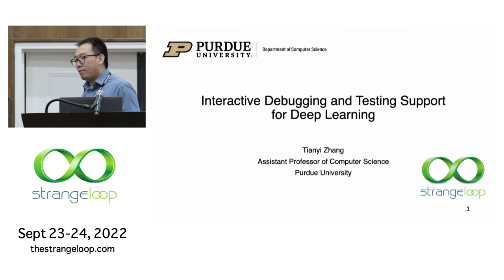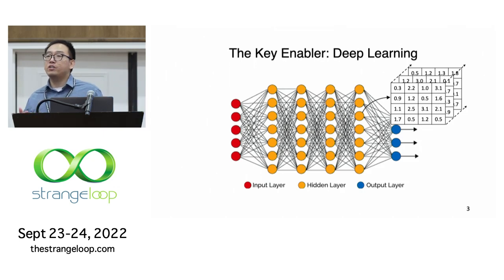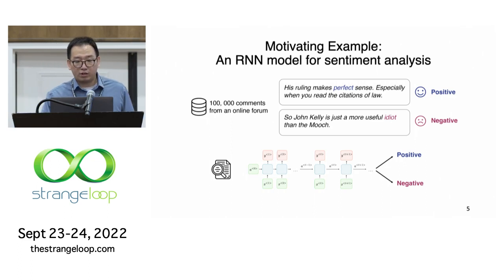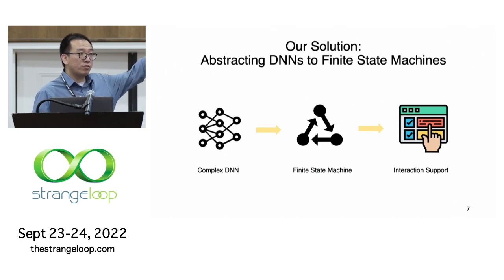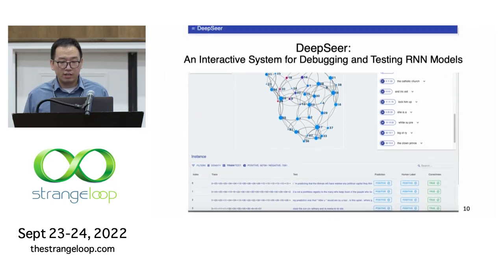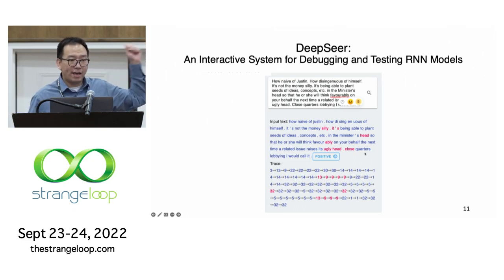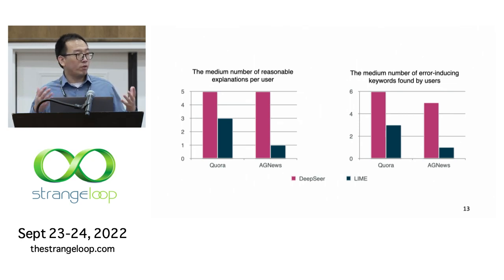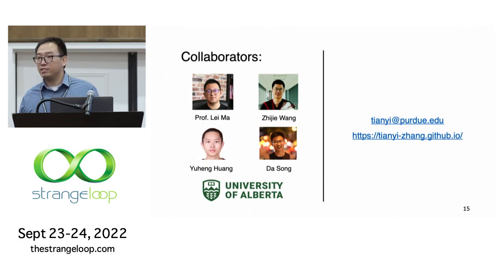"Interactive Debugging and Testing Support for Deep Learning" by Tianyi Zhang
Recurrent Neural Networks (RNNs) have been widely used in NLP tasks. Yet it is challenging to debug RNNs due to their inherent complexity and opaqueness. To address this challenge, we present an interactive debugger that transforms an RNN model, which is complex and unfamiliar to regular developers, back to something they are familiar with a Finite State Machine (FSM). The FSM provides a bird’s-eye view of the internal decision-making process of the RNN model. As the model reads each word in an input sentence, it will transit between different states until it reaches the end of the sentence. If a developer clicks on a state, they can see the frequent words and phrases associated with this state. In this way, we convert those high-dimensional arrays to symbolic values that are more interpretable to programmers. Given a misclassified text, our debugger will produce a state trace with intermediate decisions made by the RNN model. Similar to how we can step through a program, we can step through the states in the trace to inspect the decision-making process of the model.

Tianyi Zhang
Assistant Professor in Computer Science
Purdue University

Presented at the "It Will Never Work in Theory" miniconf at Strange Loop 2022.